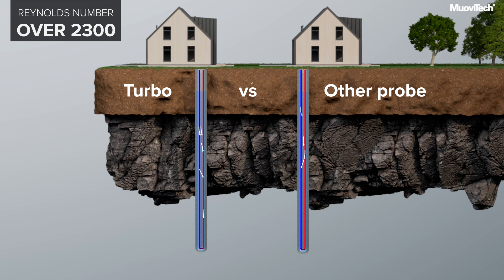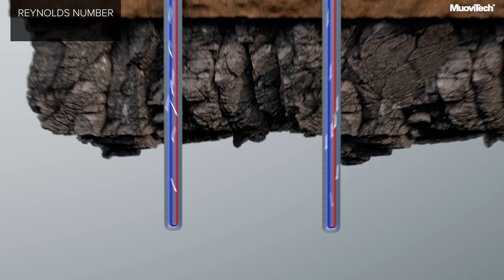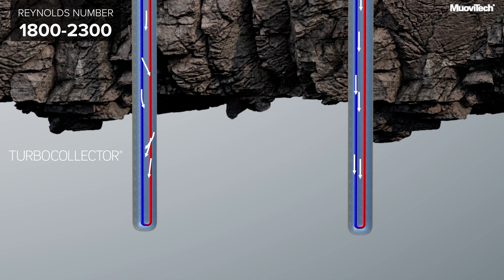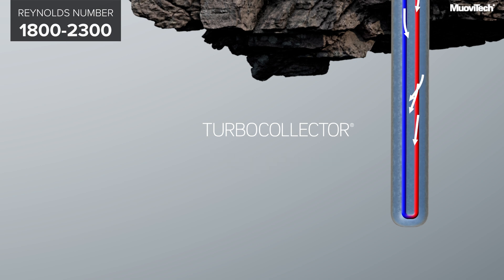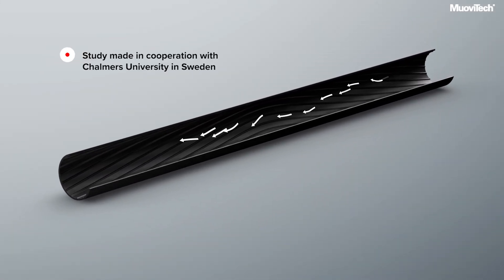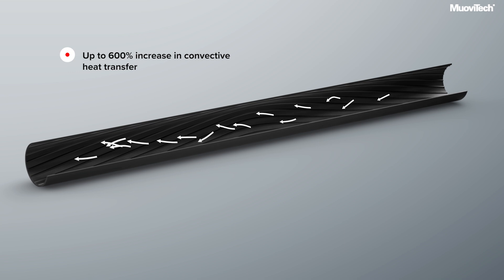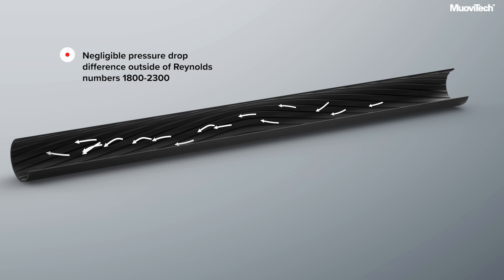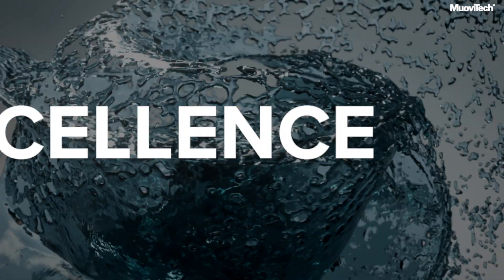TurboCollector - EXPECT EXCELLENCE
THE OUTSTANDING PROBE FOR GREEN ENERGY

Discover the revolution of geothermal technology – the TurboCollector.

Scientifically proven to deliver higher energy savings, the TurboCollector sets a new standard by inducing turbulent flow at 22% lower flow rates than conventional collectors.

Turbulent flow = Better heat transfer
In a typical system, turbulent flow is achieved at a Reynolds number of 2,300. The TurboCollector reaches the same effect at just 1,800 – increasing efficiency while reducing pumping energy.

Join the transition to smarter, more sustainable geothermal energy.